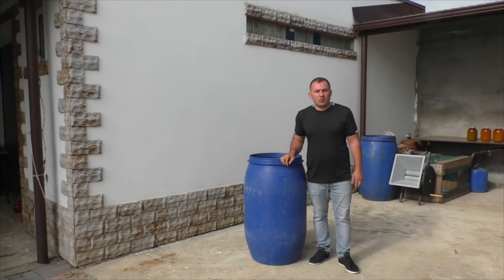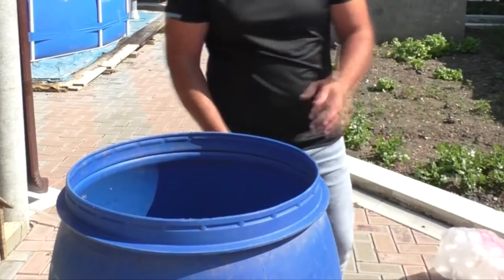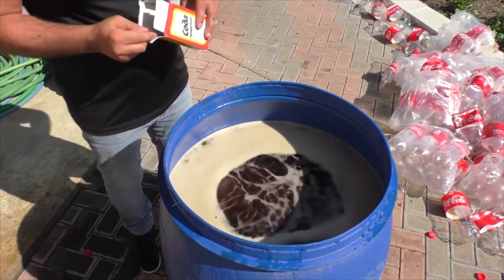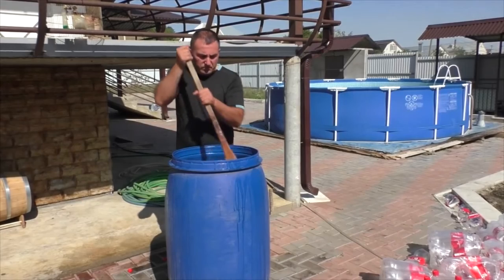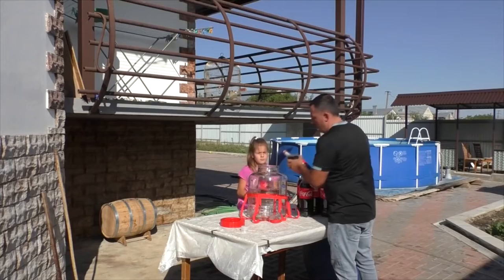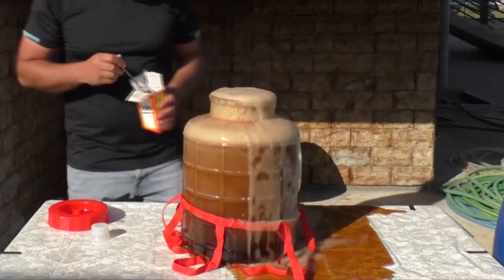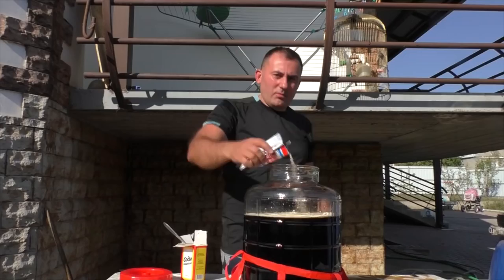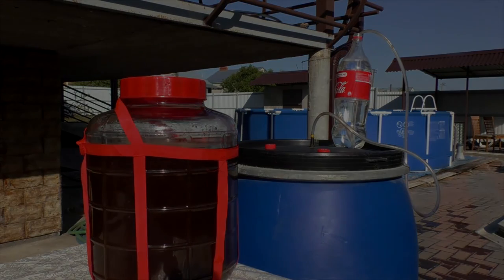At Home Moonshine from Coca Cola. Braga Coke. Part 1 | GEORGY KAVKAZ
Moonshine from COCA-COLA. How to make moonshine from alcohol free Coca-Cola. Braga for moonshine from Coca-Cola. How to prepare an alcoholic drink at home.